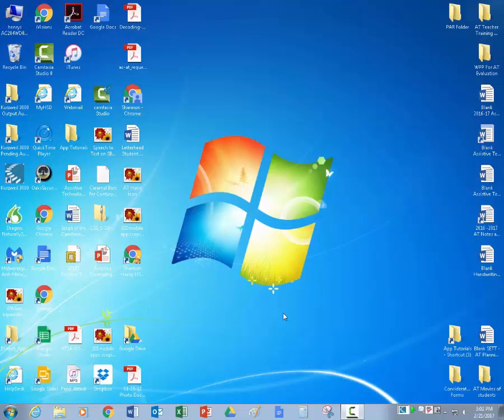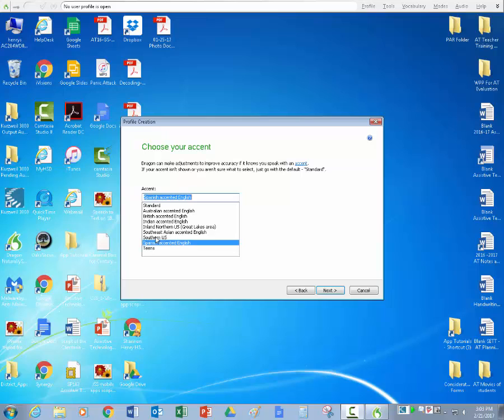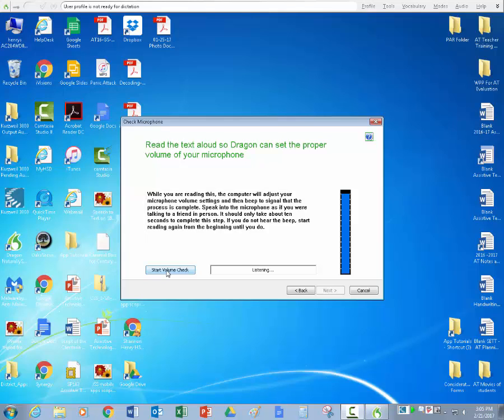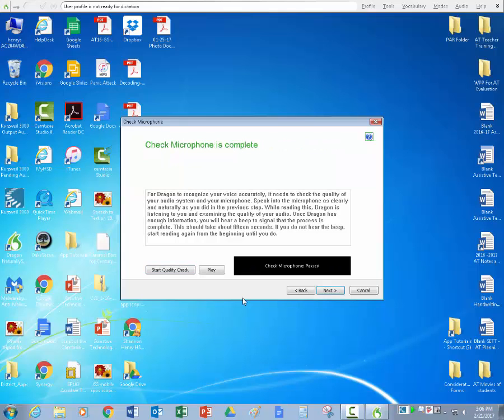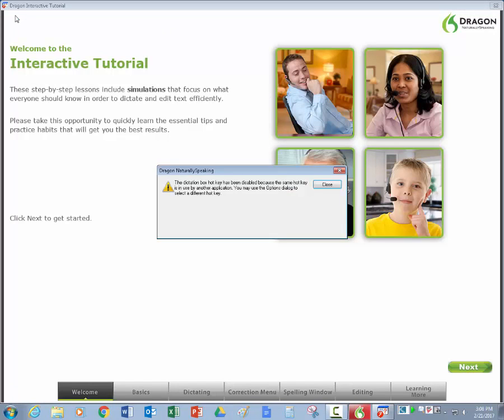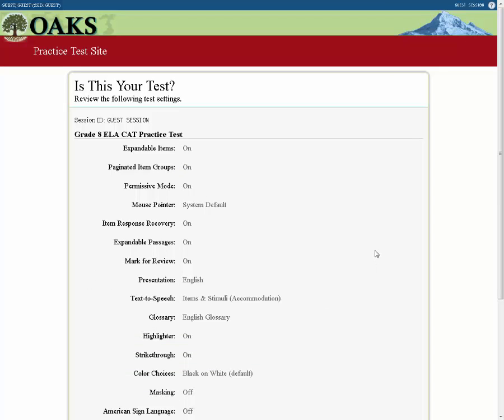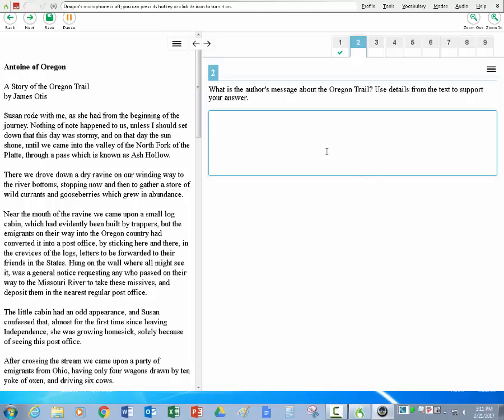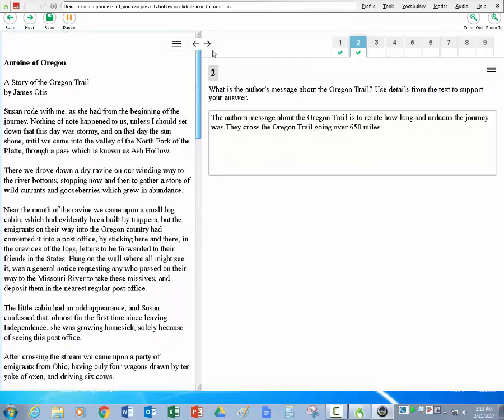Dragon NaturallySpeaking and SBAC Training Video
This video demonstrates how to use the Dragon NaturallySpeaking software with Smarter Balanced testing using the secure browser. This is used for students needing the speech-to-text support.